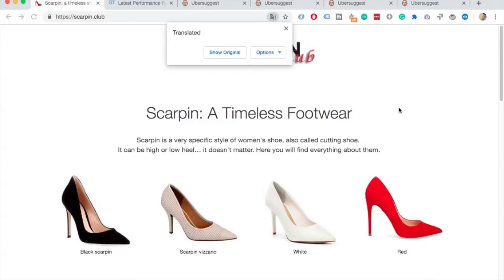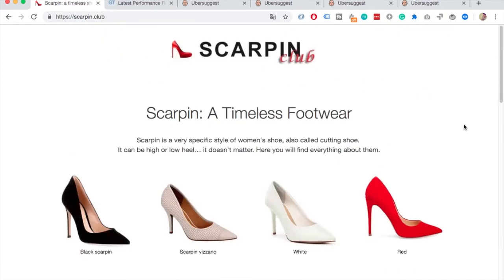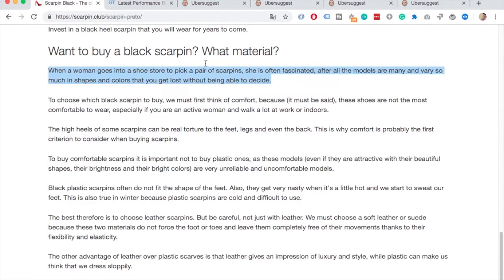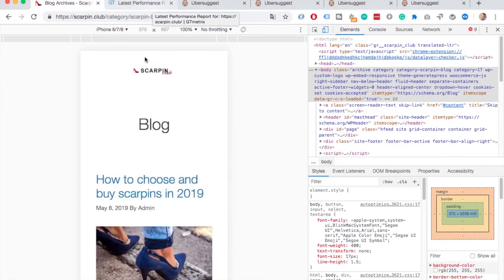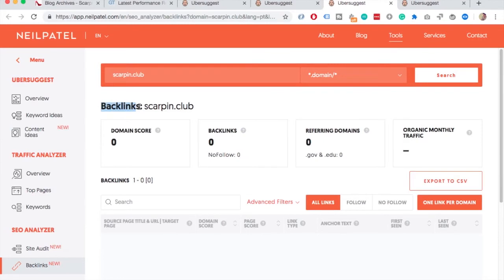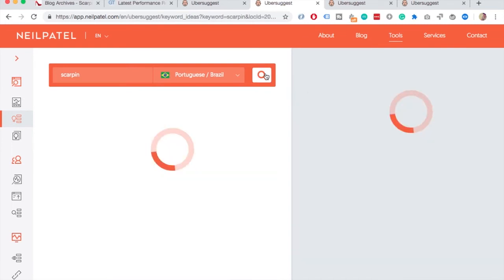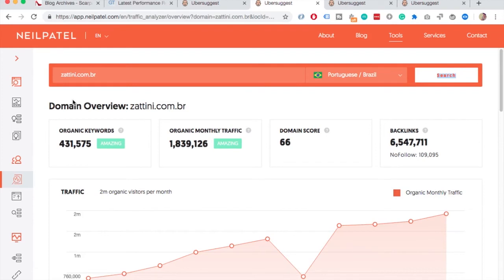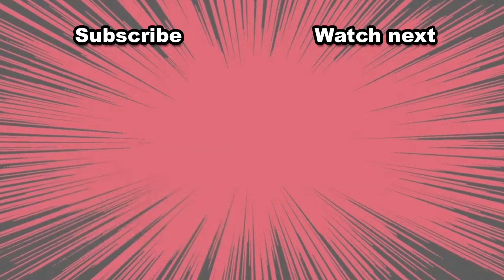Niche Blog Website Audit #2 (SEO, Speed and Design)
I will audit which a niche blog website about a type of high heel shoes.

I’ll first audit the design & UX, then I’ll do a quick speed test, and then an SEO analysis. And in the end, I’ll mention my recommendations to improve this website.

Do you want to get your website reviewed? Leave a link in the comments below.

This website review in summary:
1. Free UX & Design review
2. Page Speed test with GTmetrics
3. SEO audit with UberSuggest